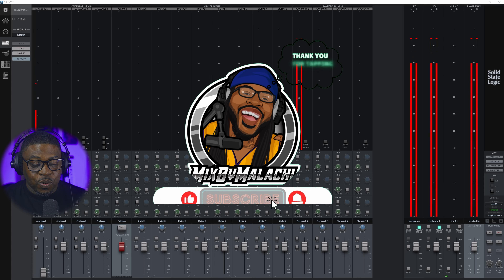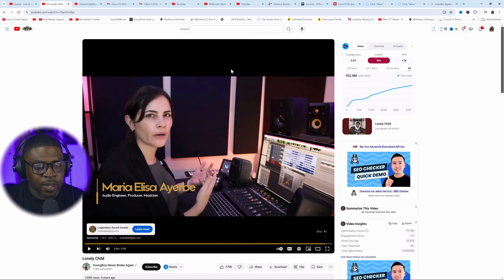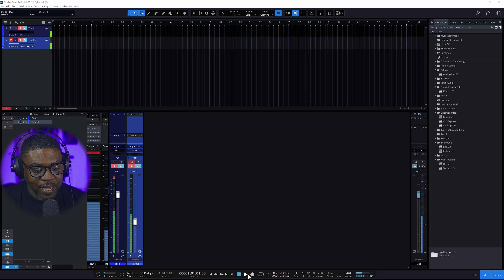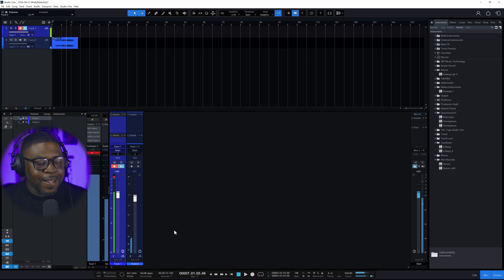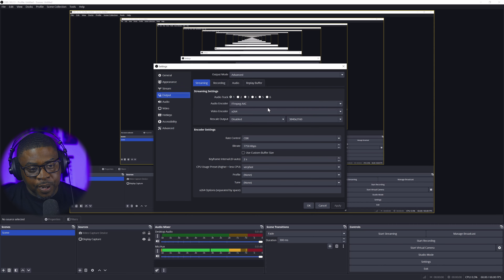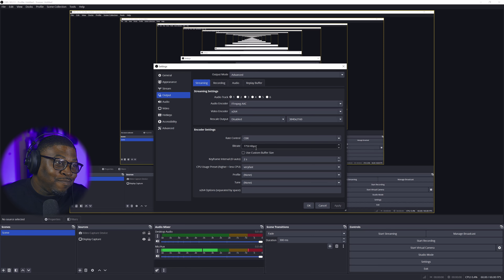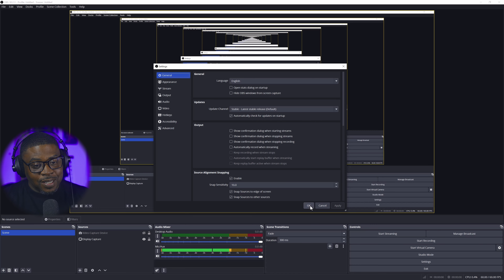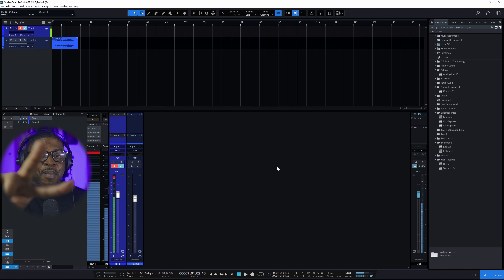The Best Way To Stream Your DAW With SSL-12 LoopBack & OBS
In this video i will show you how to setup your SSL-12 To use loopback to stream your daw and record youtube if need be.

2021 Apple MacBook Pro M1

Lumix S5IIX

Audient Audio Interface iD14 MKII

Solid State Logic SSL 12 USB Audio Interface

Shure SM7B Dynamic Vocal Microphone

Shure KSM32 Cardioid Condenser Microphone

Sigma 24mm F1.4 Art DG DN Lens for L Mount

YAMAHA HS8 8-Inch Powered Studio Monitor Pair

Panorama Gamer Desktop PC (NVD GeForce RTX 4090, Intel 24-Core i9-14900KF Processor

Transcript